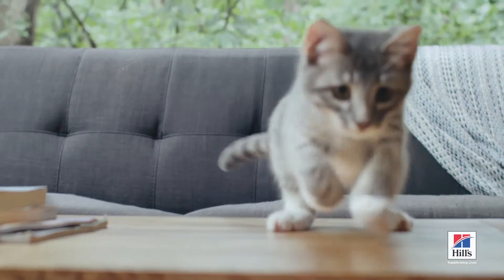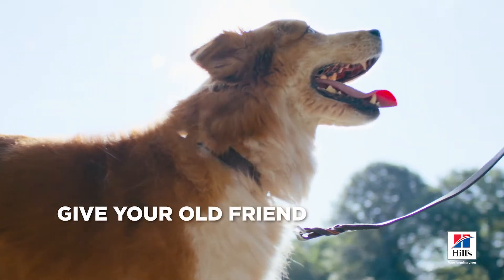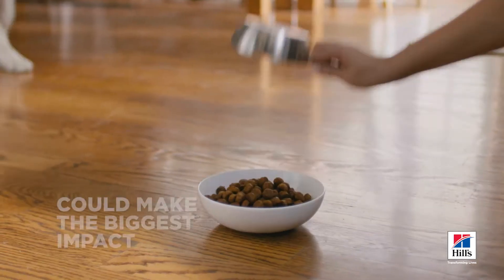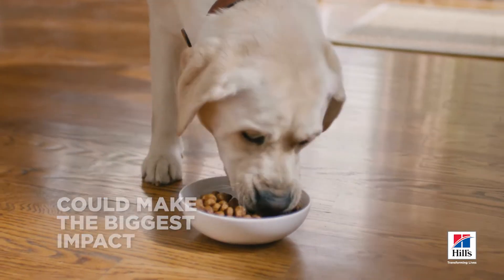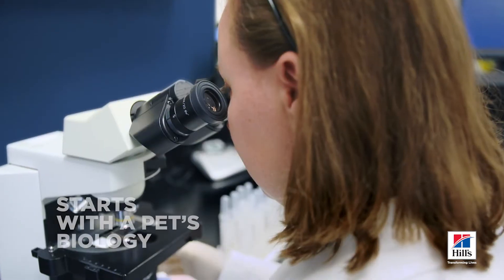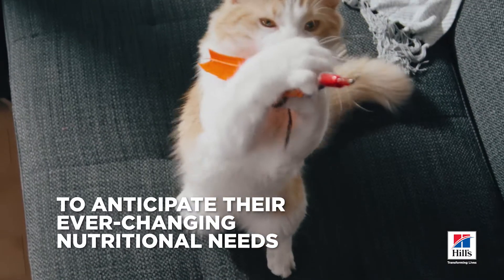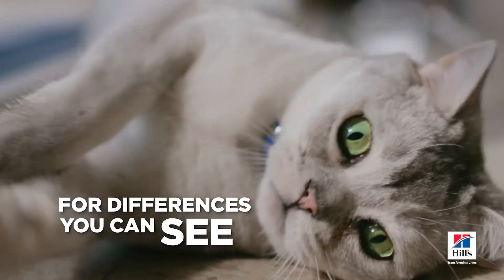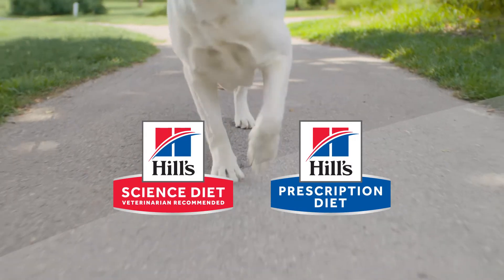Hill's Science Diet Dry Dog Food, Adult, Small Paws for Small Breed Dogs By amazon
An adult dog food made with highly digestible ingredients that are easy on your small dog's stomach
Nourishing omega 6 fatty acids and vitamin E help promote healthy skin and a shiny coat
Provides high quality protein to maintain lean muscle in small breed dogs
Uses an antioxidant blend specifically for lifelong immune support in toy and miniature dogs
Made with natural ingredients
Made in the USA with global ingredients you can trust
veterinarian recommended